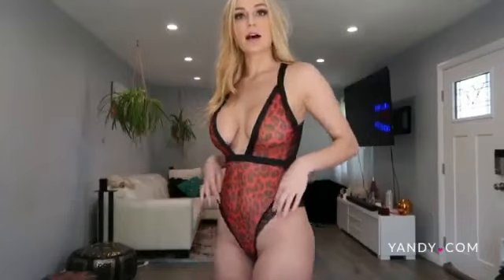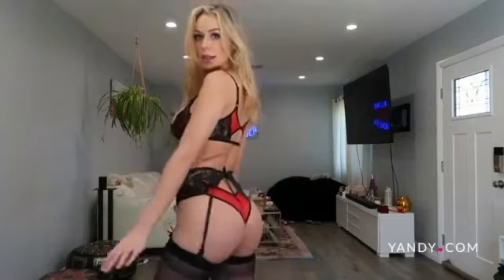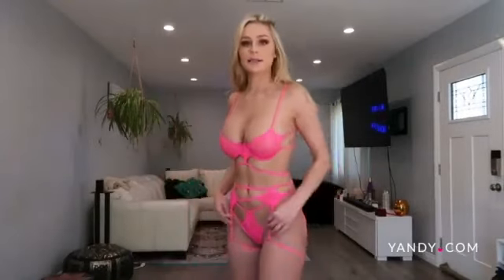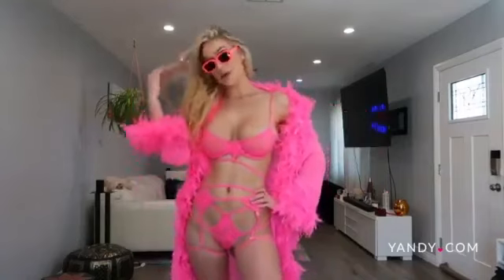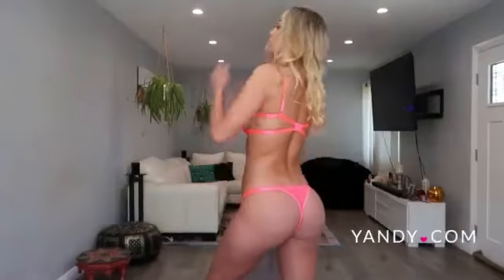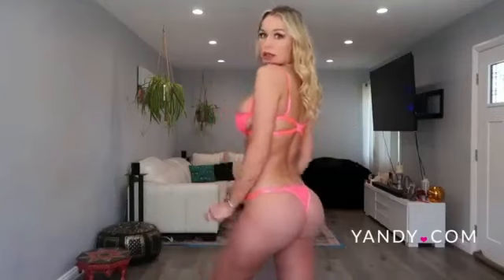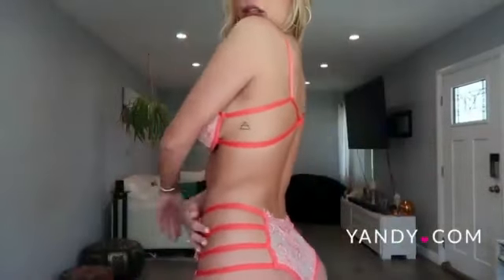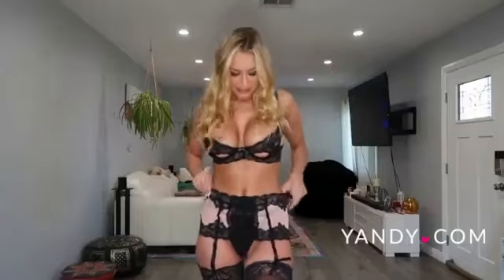Bikini haul bikini try lingerie girls hot and sexy